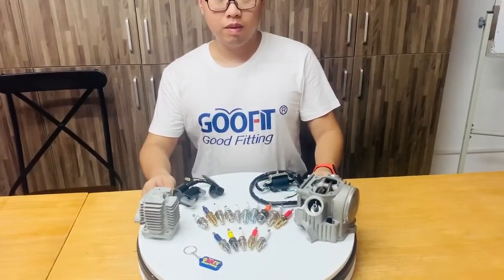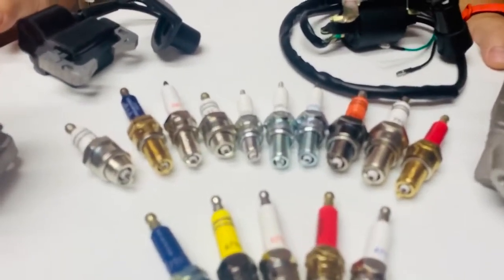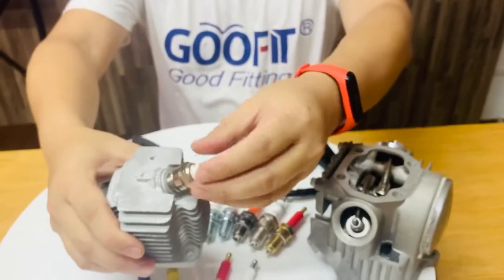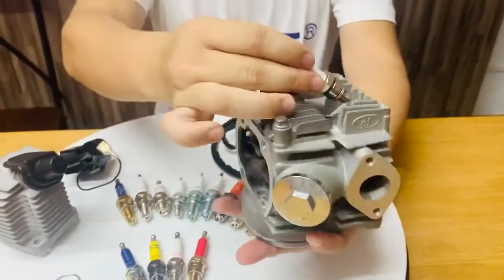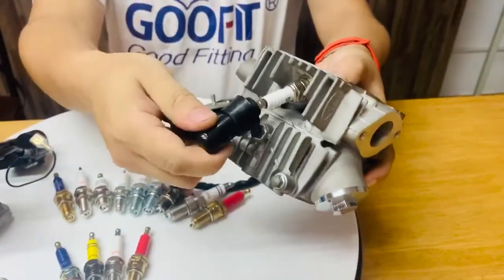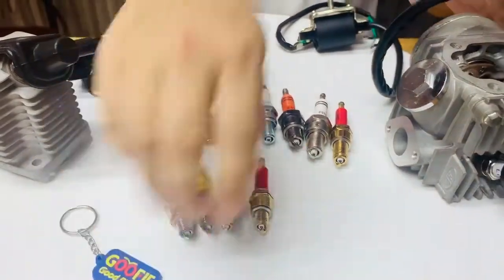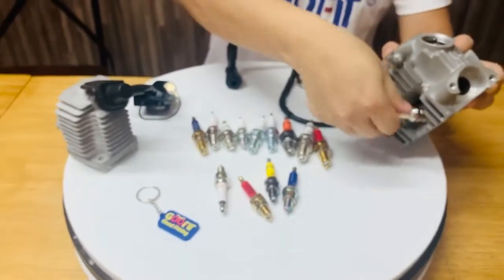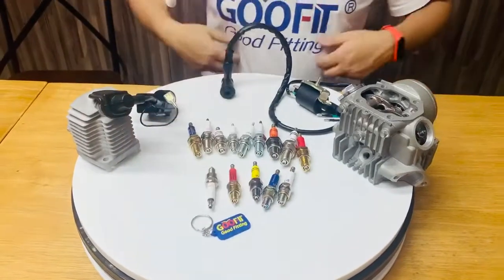GOOFIT L7T A7TC Ignition Plug IRIDIUM POWER Spark Plug ATV Motor Scooter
Hey,guys! Long time no see! In today's video,Spark plugs are the most important parts on motorcycles, ATVs, and mopeds. They have different sizes and shapes. Today we will show you some of the best spark plugs. For example, A7TC, D8EA, D8TC, DR8EA, F5TC, L7T, E6TC, C7HSA, CR7HSA. The first one we installed was the L7T for installation on miniature bicycles, lawn mowers and some other 47CC 49CC small displacement engines. The second is the A7TC type, suitable for 100cc-150cc displacement engines, scooters, motorcycles, and dirty cars. Regarding the A7TC model, we have 5 different styles and different colors.

GOOFIT has been engaged in Automotive for many years.There are many motorcycle accessories products in our store.
We will continue to update more motorcycle accessories installation videos.